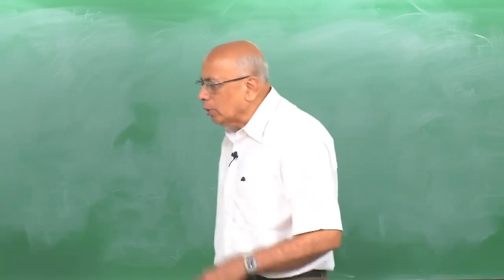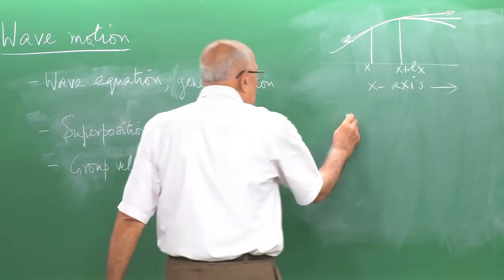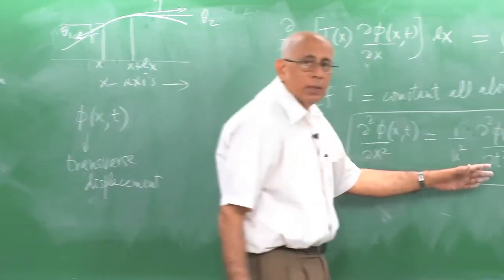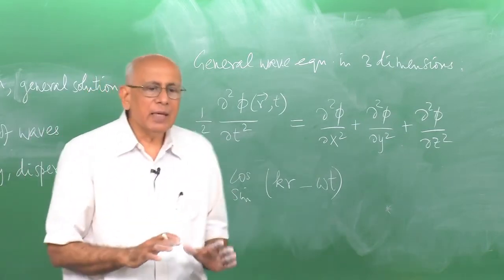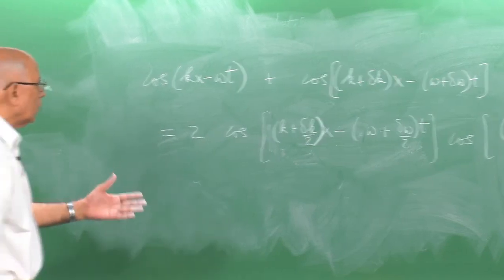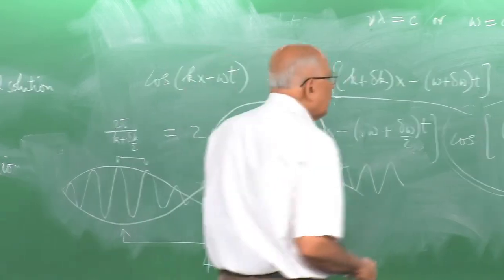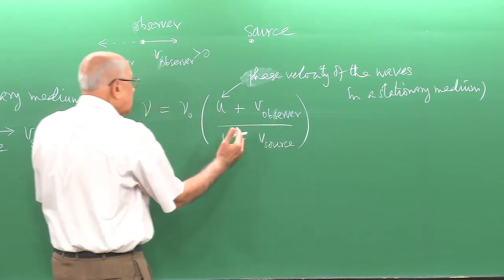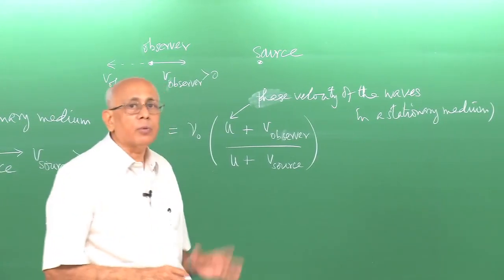lec 32: Wave Motion Wave Equation, General Solution